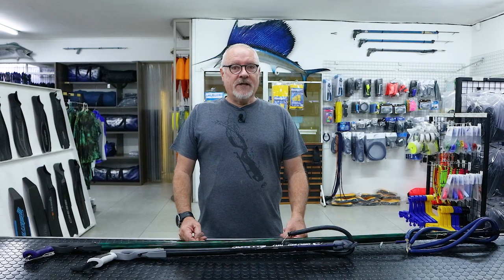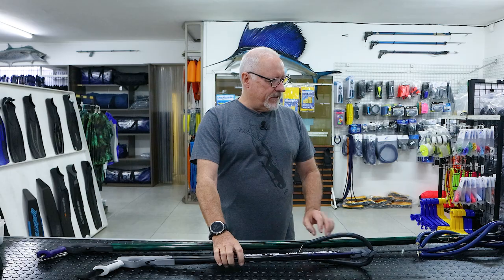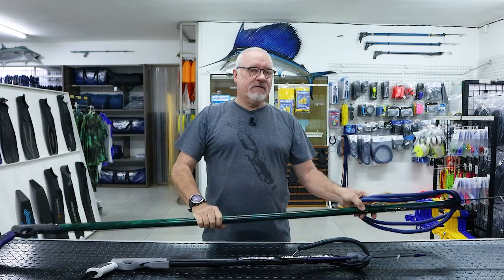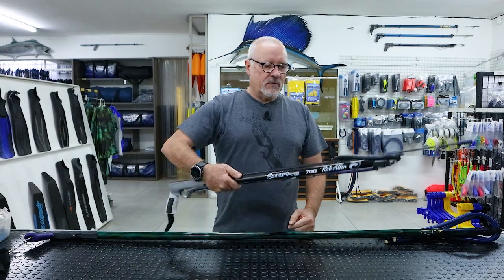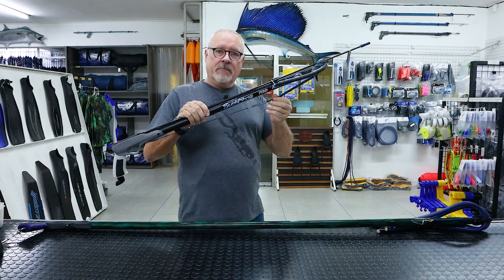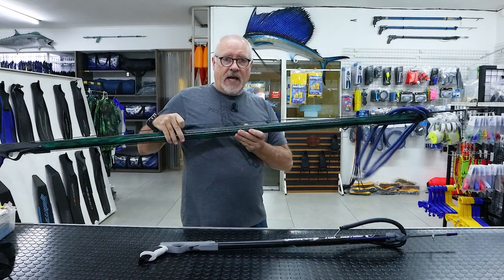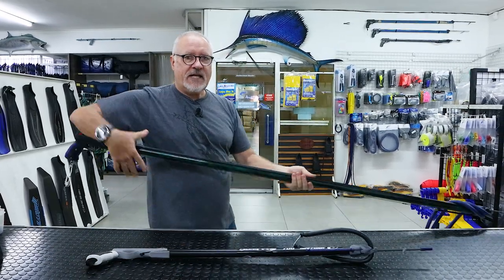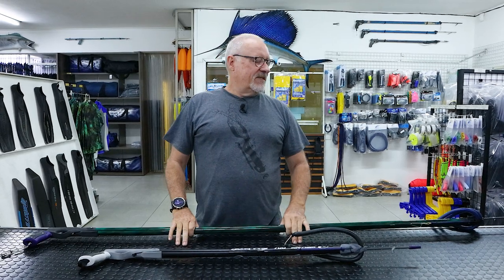Rob Allen | Don't Dry Fire Your Speargun | 2023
In this specific video, we discuss why you SHOULD NOT Dry fire your speargun.